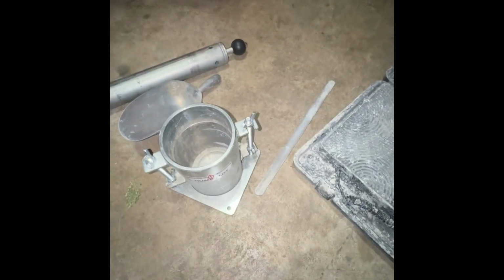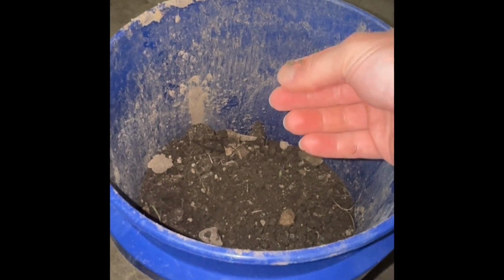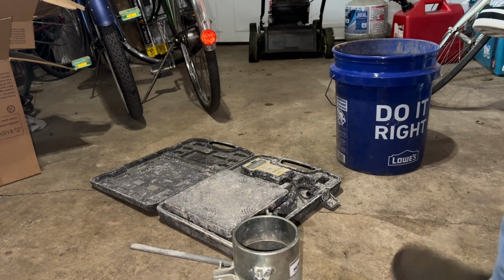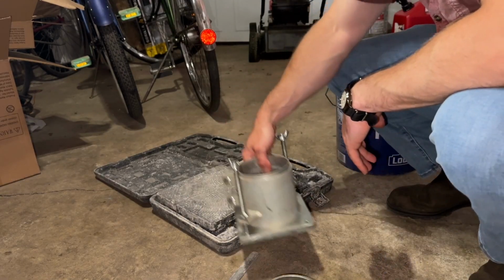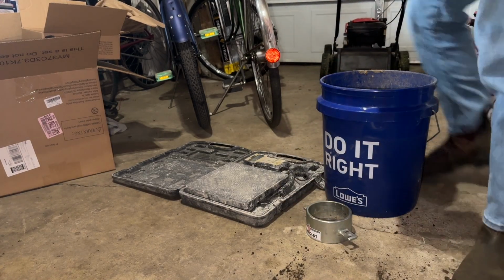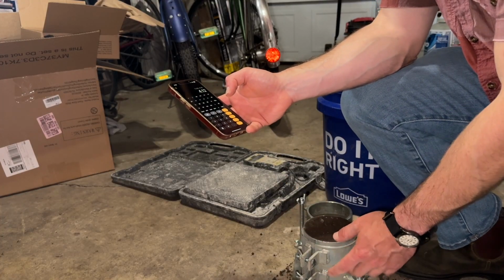One point proctor test - AASHTO T272 - Determining maximum dry density for nuke tests in the field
In this video, Boaz Shachaf, PE, explains the One Point Proctor Test in accordance with AASHTO T272. This quick field method is used to determine the maximum dry density of soil to compare with results from a nuclear density gauge. You’ll learn when and why this test is used, how to perform it properly, and how it ties into field compaction quality control.

Whether you’re a field tech, engineer, or inspector, this breakdown will help you understand how the One Point Proctor fits into soil compaction testing on construction sites.

Topics Covered:
 • What is the One Point Proctor Test?
 • AASHTO T272 Overview
 • Nuclear gauge correlation
 • Practical tips from the field

About the Presenter:
Boaz Shachaf, PE, is a licensed Professional Engineer working in construction materials testing and geotechnical engineering. His mission is to make field engineering more approachable through real-world demonstrations and education.

Let me know if you’d like to include links to standards, tools, or your company.